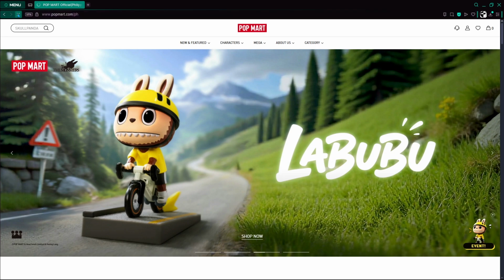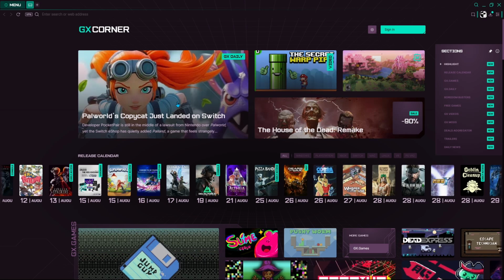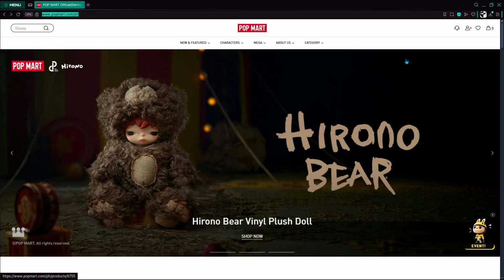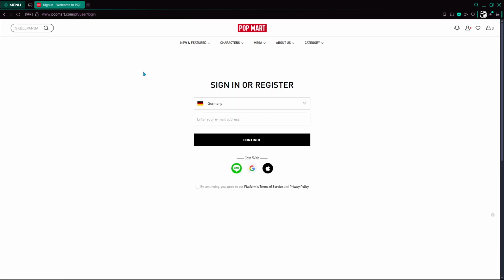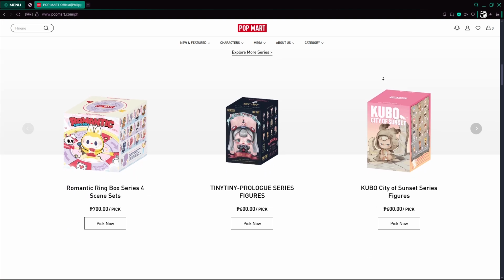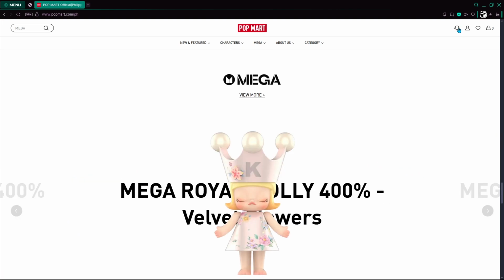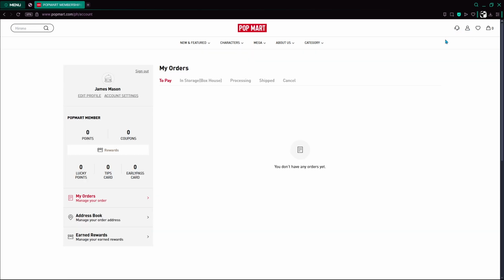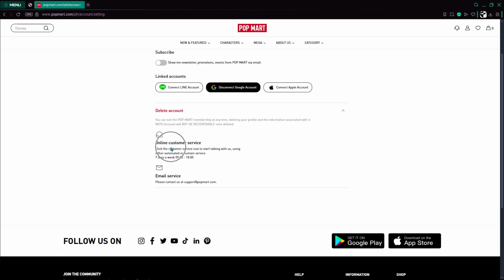Fix Popmart Error 500 Unable to Process Order & Can't Buy Issue